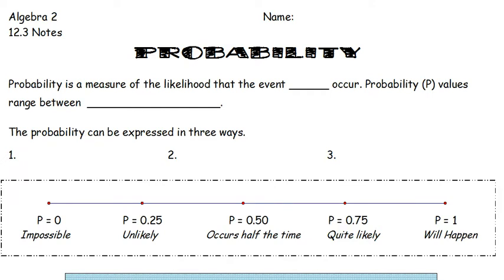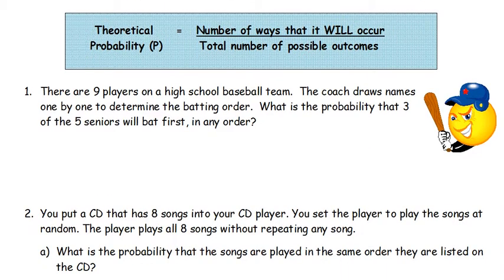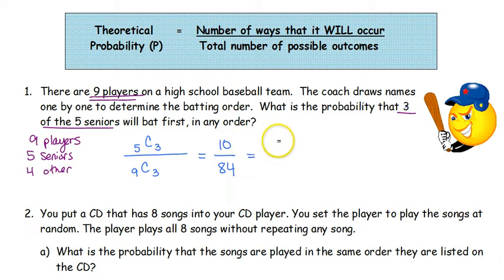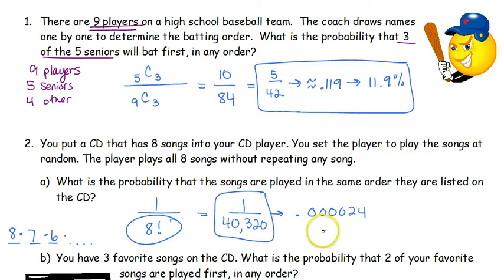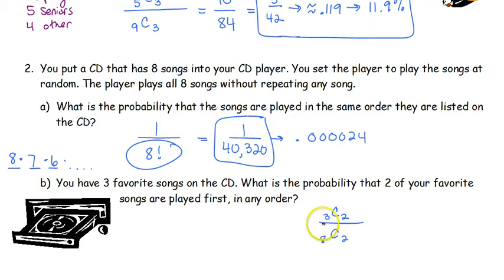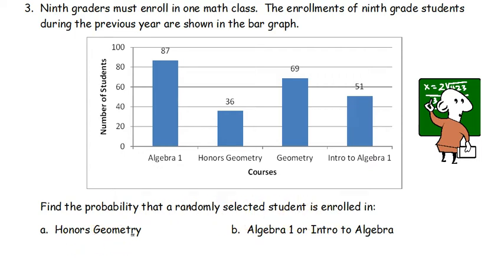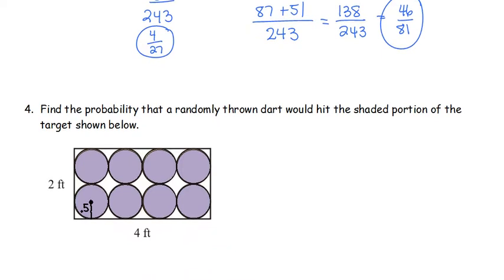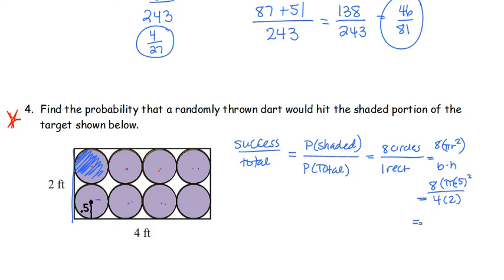12 3 Video